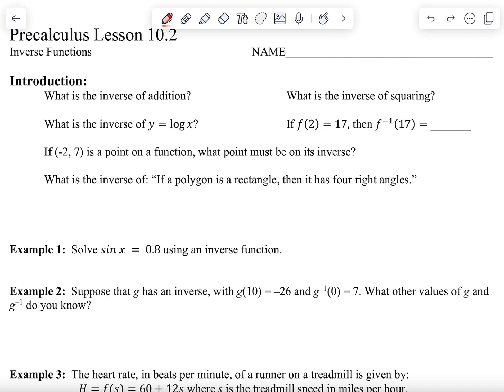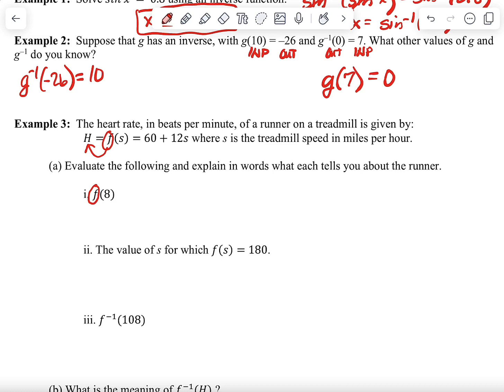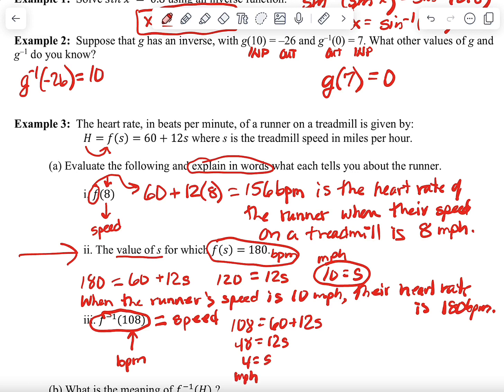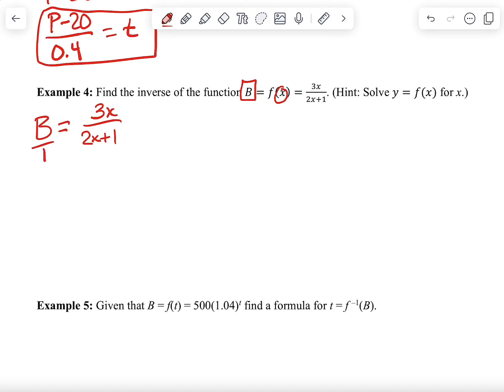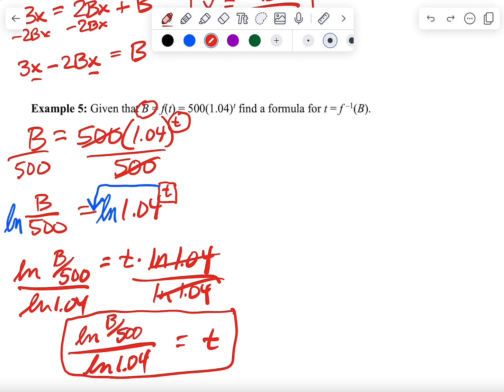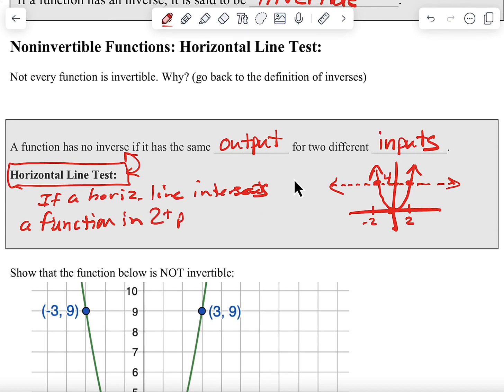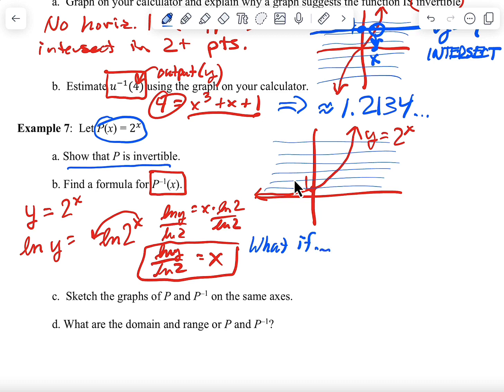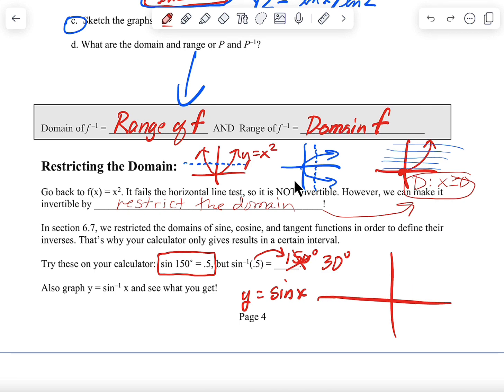PC Lesson 10.2 (2024)